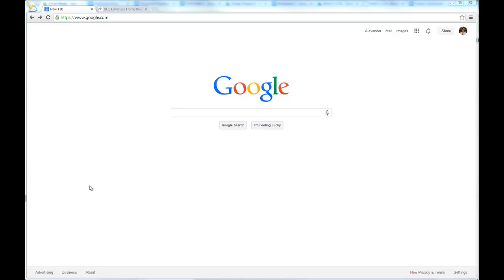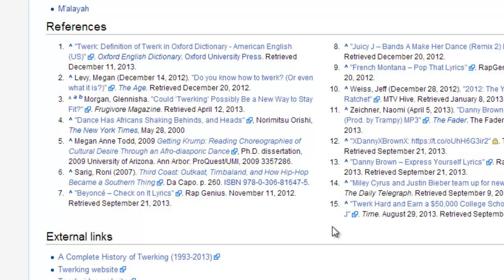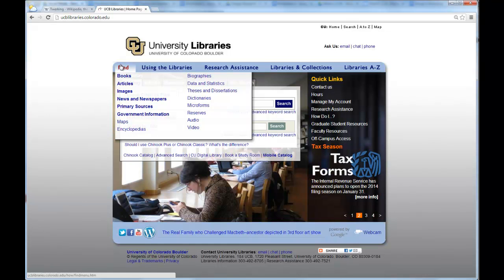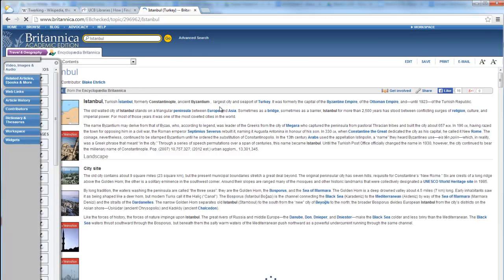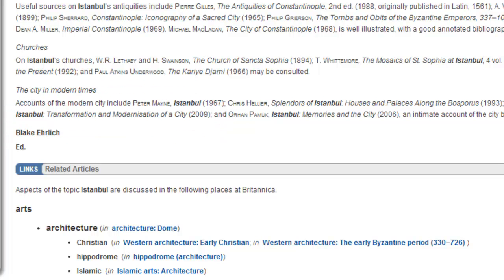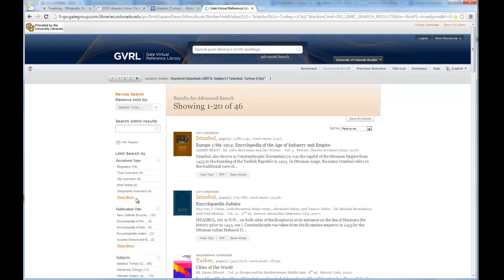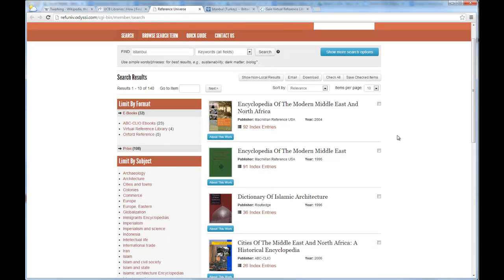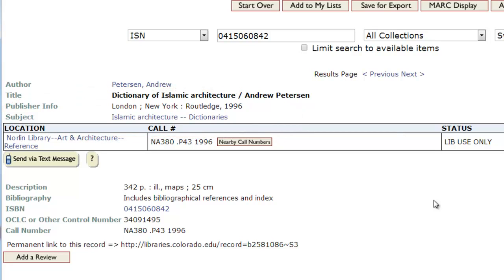Background Info for ENVD Research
Video on finding background info